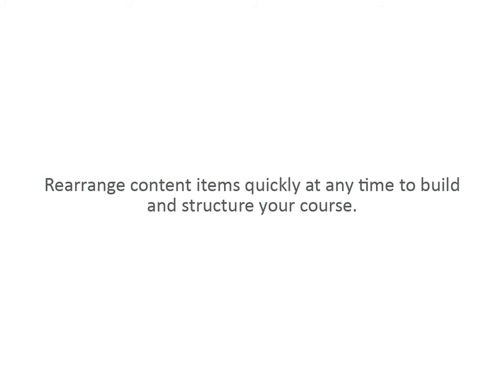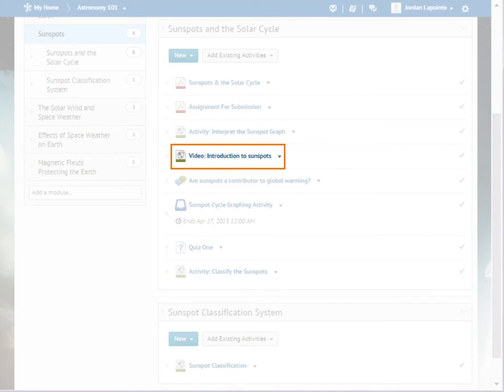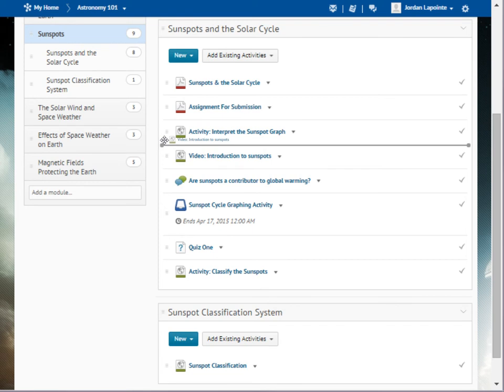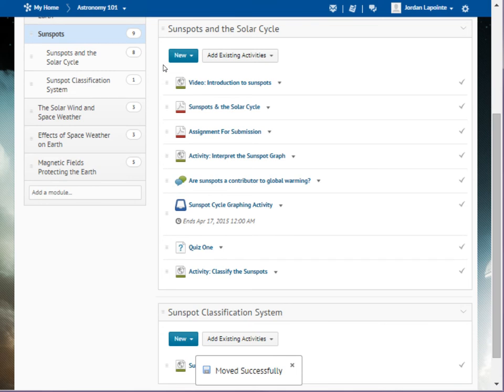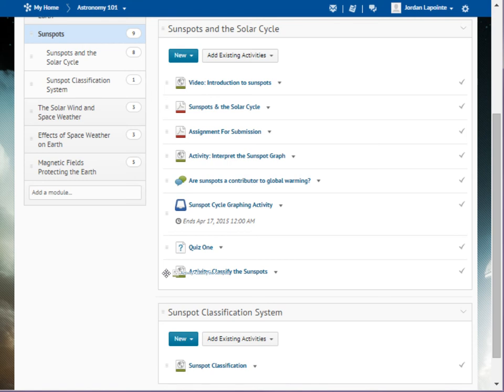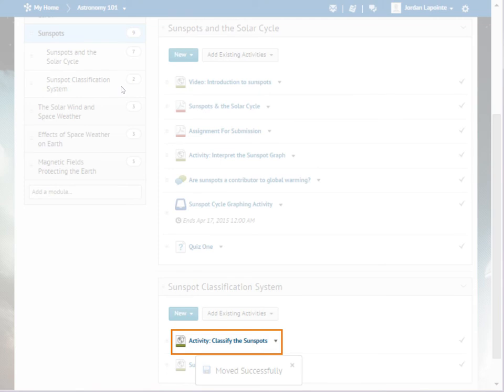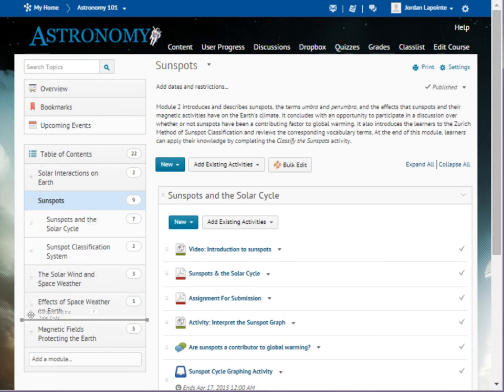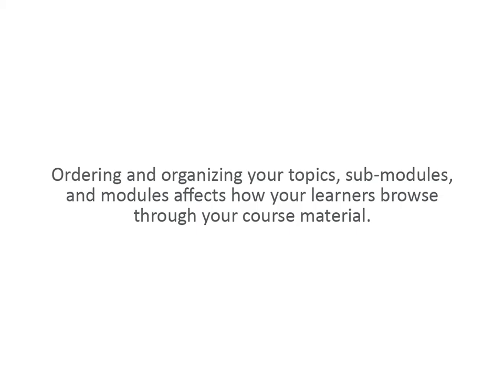Content - Rearrange Topics, Sub-Modules, and Modules - Instructor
A video outlining the steps to rearrange topics, sub-modules, and modules in the Content tool in D2L Learning Environment 10.4 and higher.